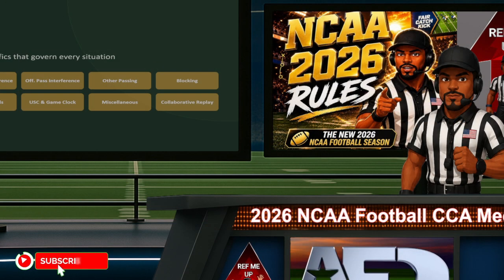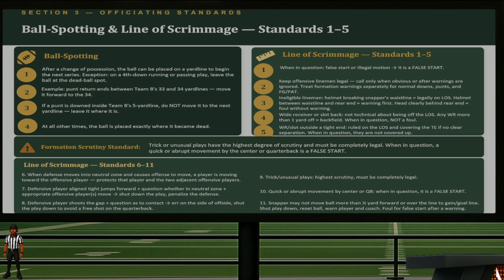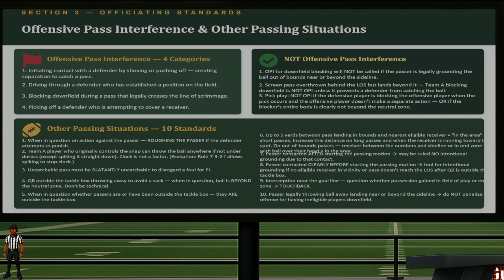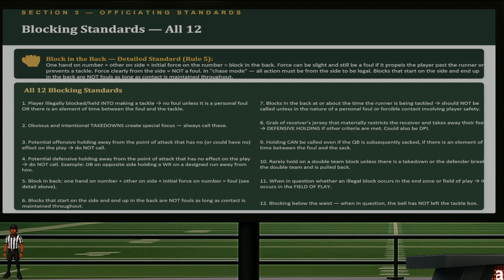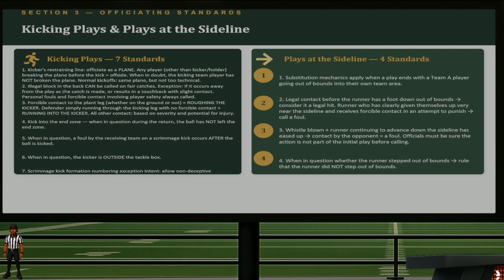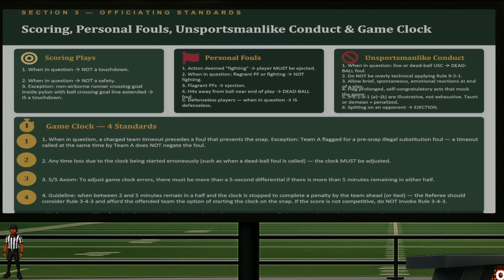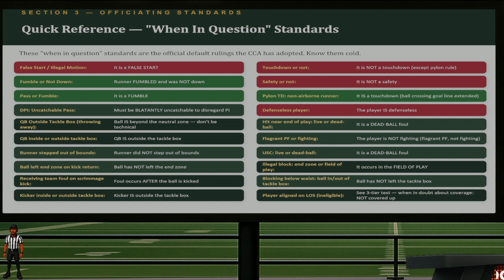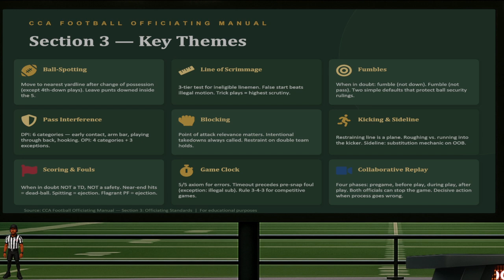Refs Aren't Wrong — Here's Why (NCAA CCA Officiating Standards)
NCAA Officiating Standards explained — CCA Football Officiating Manual, Section 3. This Rookie Guide covers all the rules-based standards that govern every situation on the field: ball-spotting, line of scrimmage, fumbles, pass interference, blocking, kicking plays, sideline mechanics, scoring plays, personal fouls, unsportsmanlike conduct, game clock, collaborative replay, and the complete "When In Question" quick reference chart.

Whether you're a new official, a youth coach, or a football parent trying to understand why calls get made the way they do — this video breaks it all down clearly, standard by standard.

What you'll learn:
• Ball-spotting rules and the Formation Scrutiny Standard
• Line of scrimmage standards 1–11 (including the 3-tier ineligible lineman test)
• Fumble defaults and all 6 categories of Defensive Pass Interference
• OPI, NOT-OPI, and 10 Other Passing Situations
• All 12 Blocking Standards including the Block in the Back detail
• 7 Kicking Play standards and 4 Sideline Play standards
• Scoring, Personal Fouls, USC, and the 4 Game Clock standards
• Collaborative Replay: pregame, before, during, and after the play
• The complete "When In Question" default ruling chart — know these cold
• Section 3 Key Themes recap

⏱ CHAPTERS:
0:00 Section 3 — Officiating Standards (Intro)
0:49 Ball-Spotting & Line of Scrimmage — Standards 1–5
3:43 Fumbles & Defensive Pass Interference
5:06 Offensive Pass Interference & Other Passing Situations
7:50 Blocking Standards — All 12
9:48 Kicking Plays & Plays at the Sideline
11:48 Scoring, Personal Fouls, USC & Game Clock
14:13 Collaborative Replay — Duties & Procedures
16:12 Quick Reference — "When In Question" Standards
17:47 Key Themes